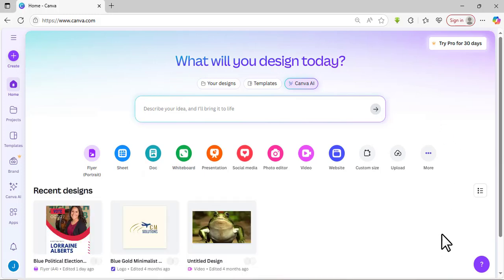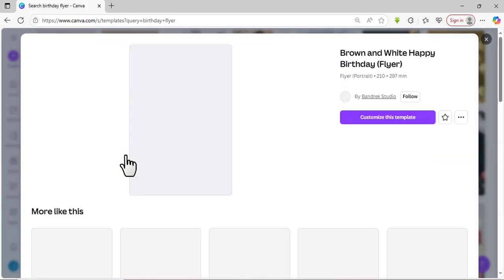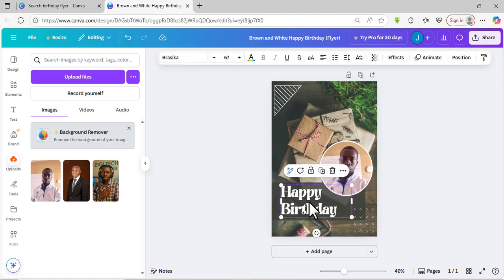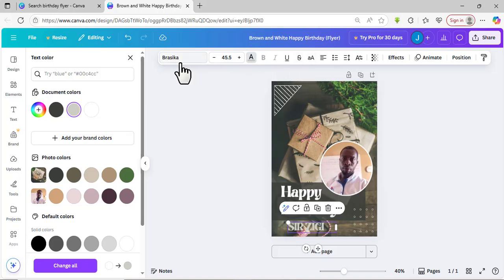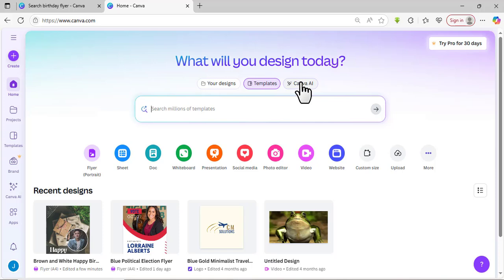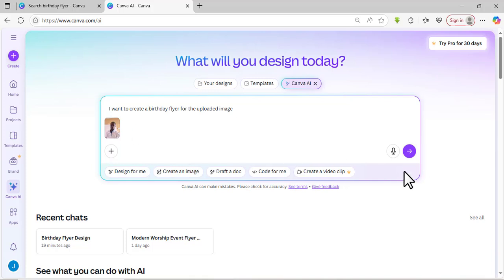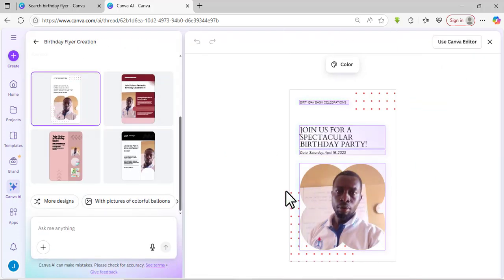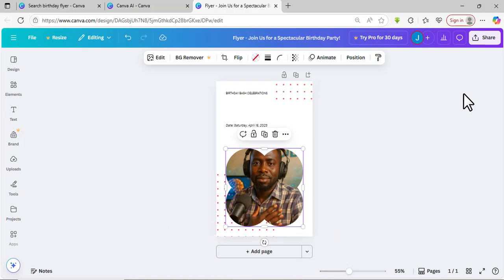Easy Design Tricks With AI You Need To Try!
🎨 Want to level up your design skills with AI? This step-by-step tutorial will teach you how to **use Canva AI tools** to create stunning visuals, faster and smarter.

🧠 What You’ll Learn:
- How to access Canva AI tools
- Using Magic Write to generate content
- AI-powered image editing and background removal
- Smart design suggestions and automation
- Creating social media posts, posters, and more with AI

💡 Perfect for beginners, content creators, marketers, and small business owners.

🛠️ Tools used: Canva Pro (Magic Write, Magic Design, Text-to-Image)